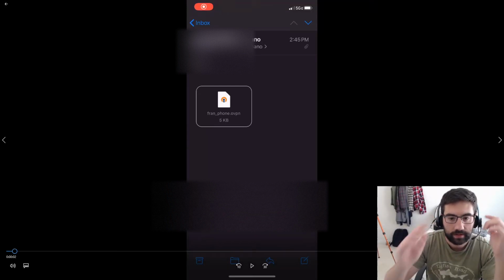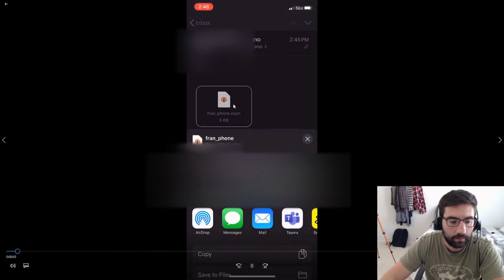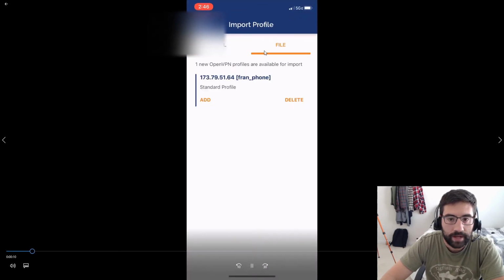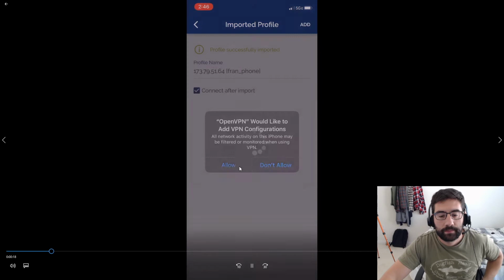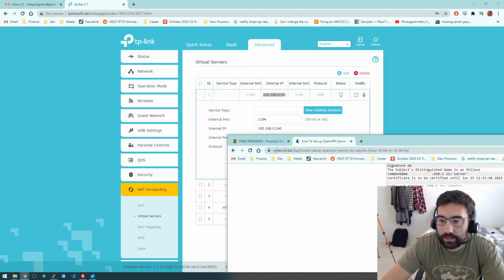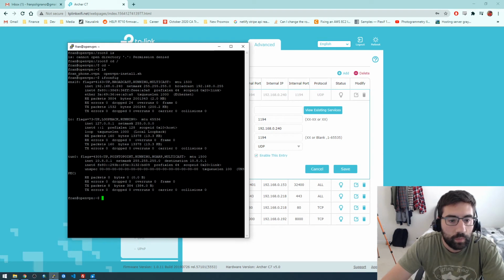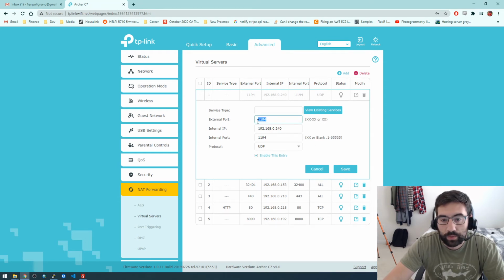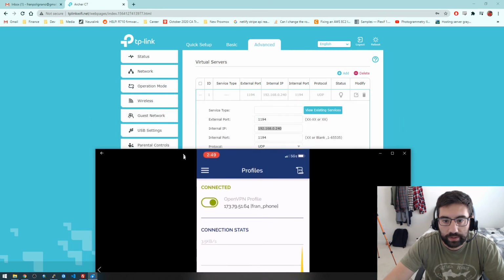12 - Install OpenVPN on Ubuntu - pt. (3/3) - Dell R710 Server with Proxmox Setup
Learn how to install and configure OpenVPN on Ubuntu 20.04.
Installed on Proxmox Hypervisor which is installed on a Dell R710 Server.